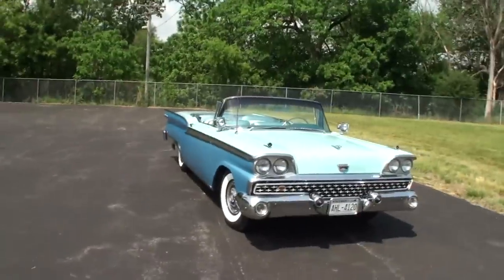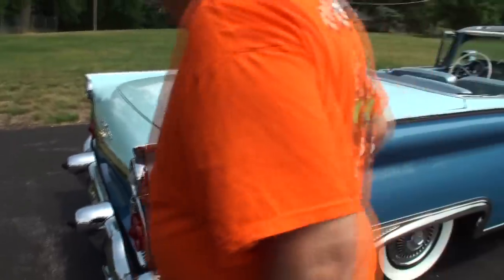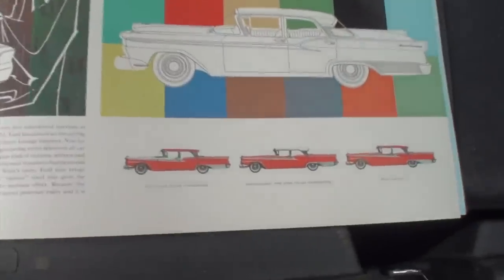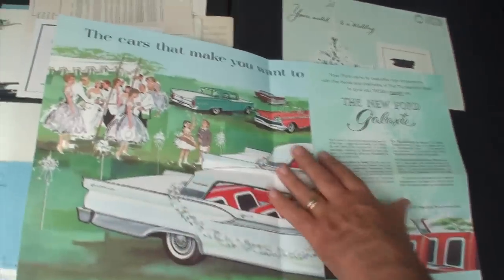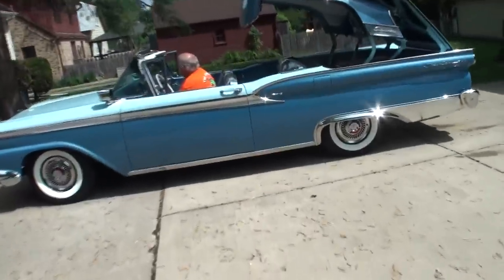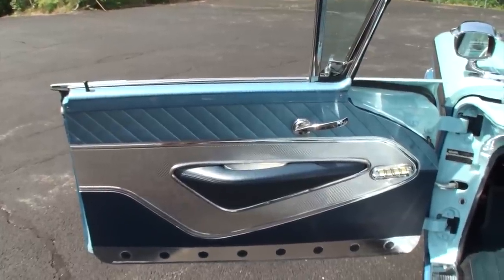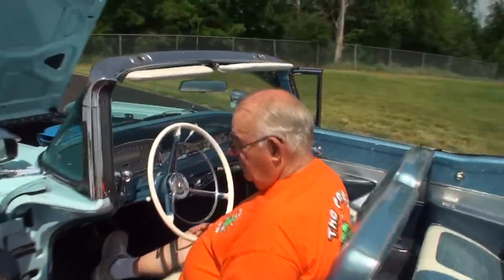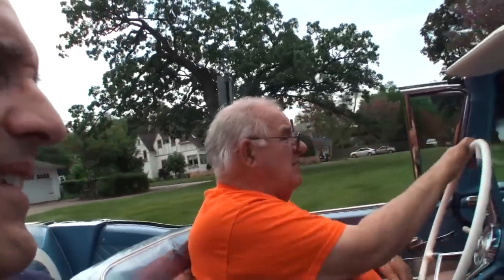1959 Ford Fairlane 500 Skyliner Retractable & 352 CI Engine & Ride - My Car Story with Lou Costabile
On "My Car Story" we're in the West Suburbs of Chicago IL on 5-24-21.

We're looking at a 1959 Ford Fairlane 500 Skyliner Retractable in Wedgewood Blue & Surf Blue Two Tone Paint.  The car comes with the factory 352 CI V8 engine.

The car's Owner is Dennis Roxworthy.  Dennis’s had this car since 2021.  He shares he saw the color and condition, and ended up loving this car.  This car has been restored and looks “showroom” new.

If you LOVE the “Trunk and Treats” here is a link to the full video of all the brochures.